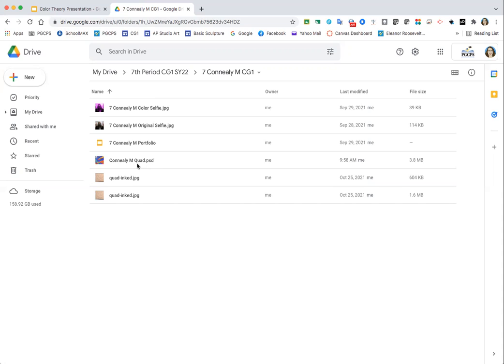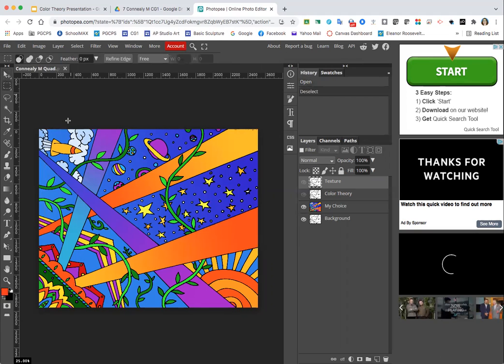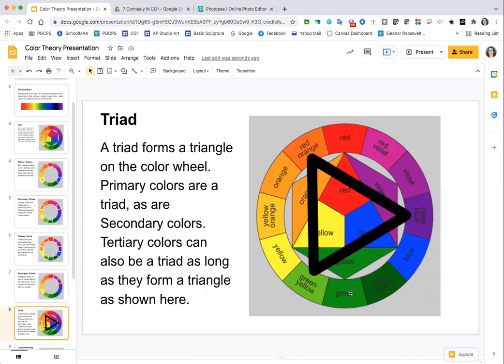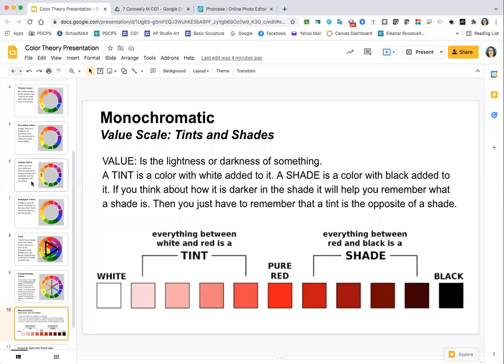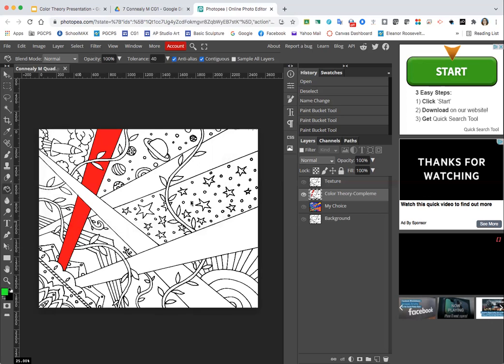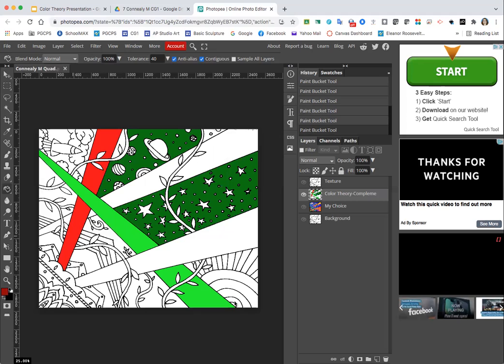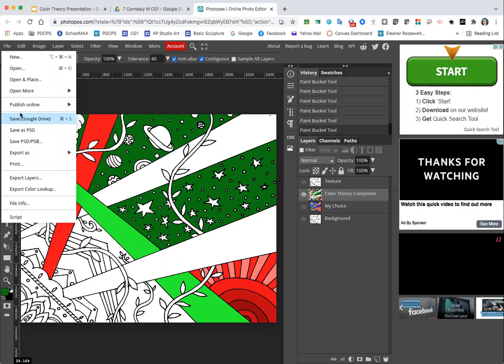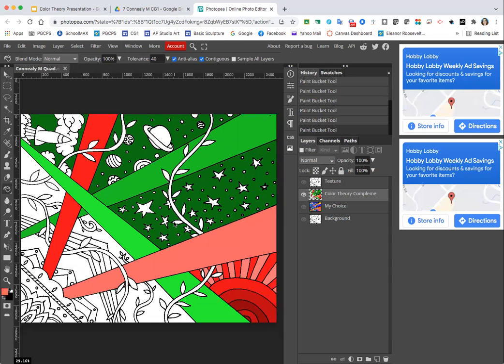Color Theory Layer